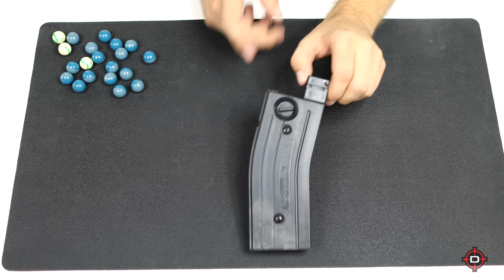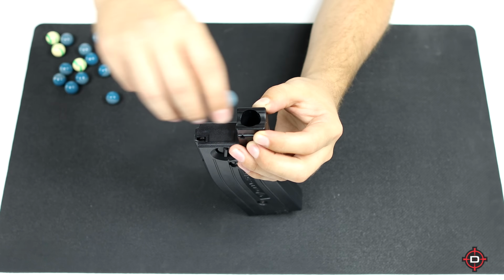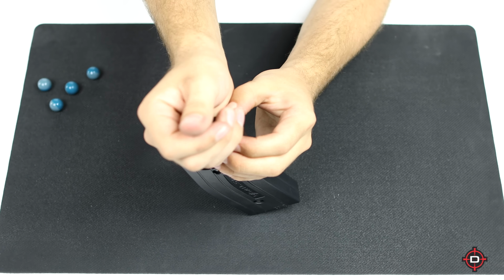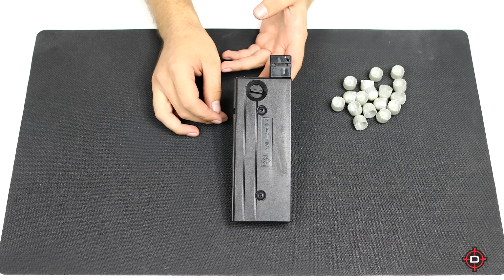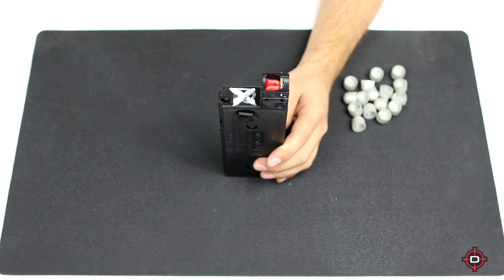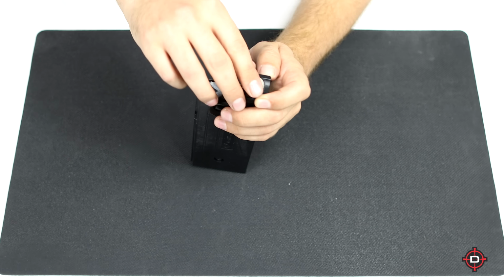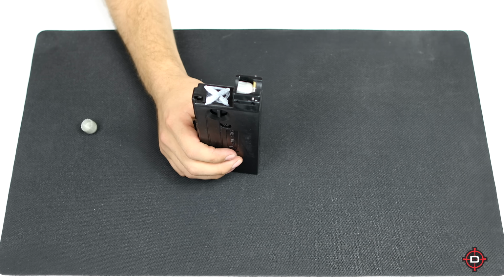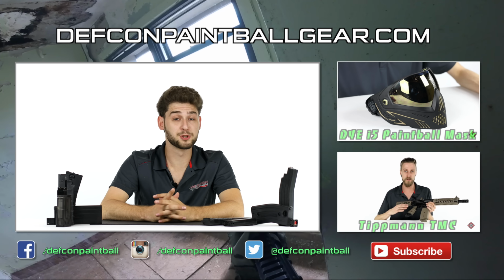Loading a Magazine - 4K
Send mail to:

Defcon Paintball
3550 Victoria Park Ave Unit #2-1
Toronto, Ontario, Canada
M2H 2N5